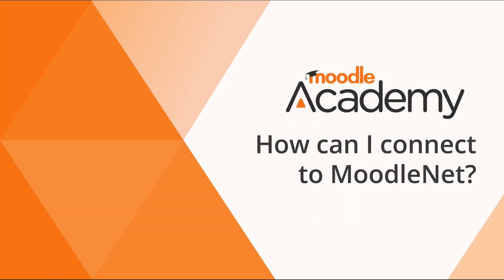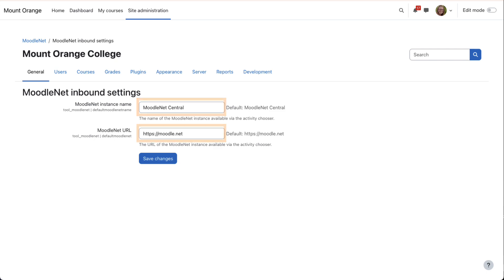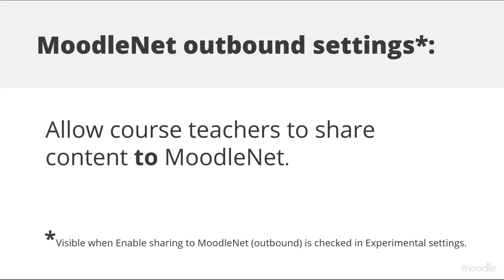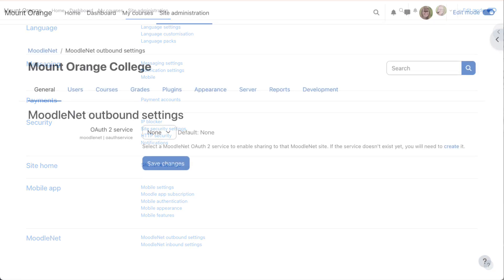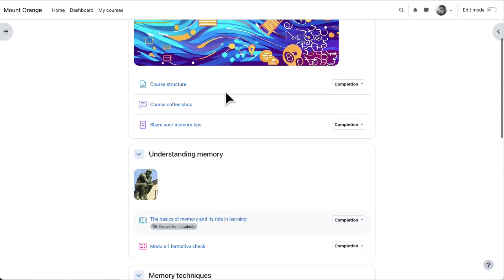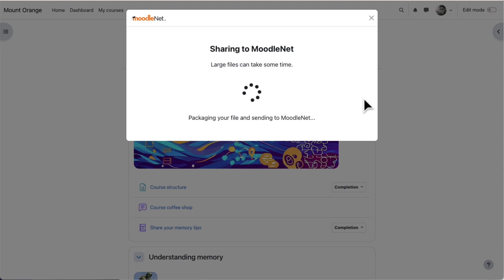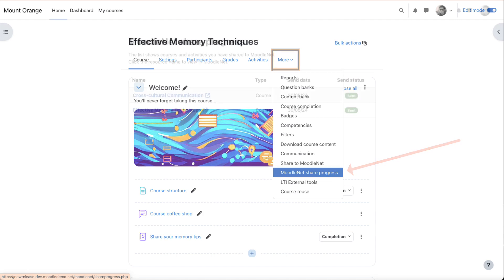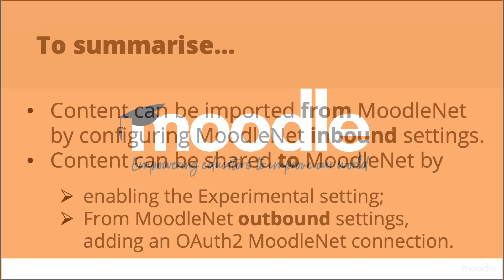How can I connect to MoodleNet?